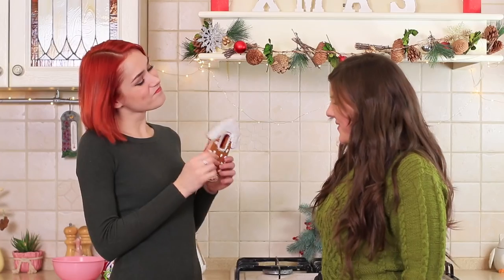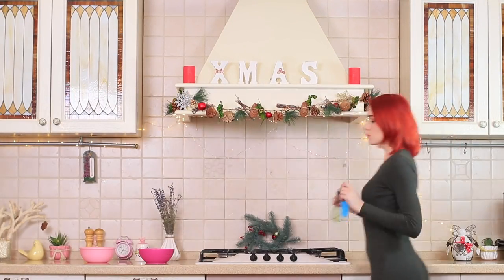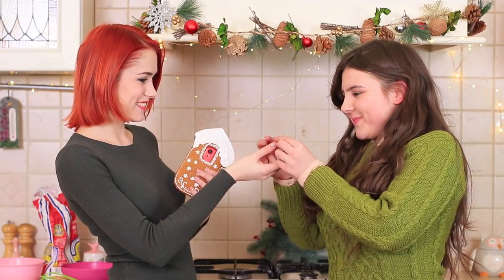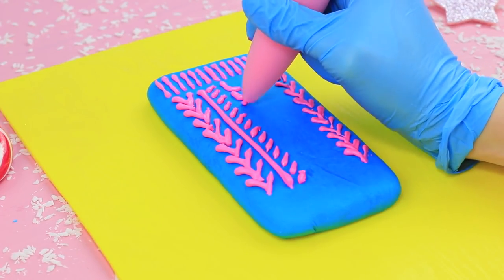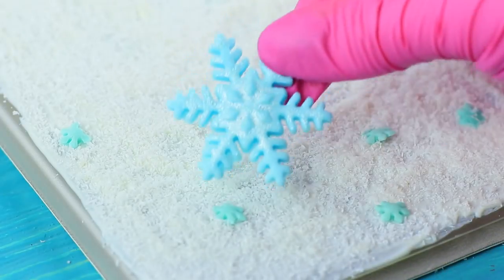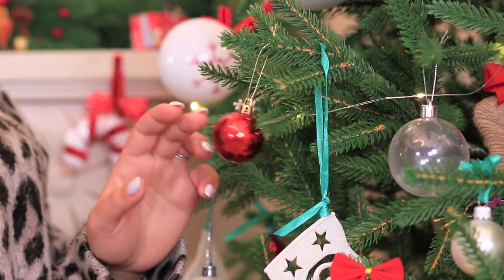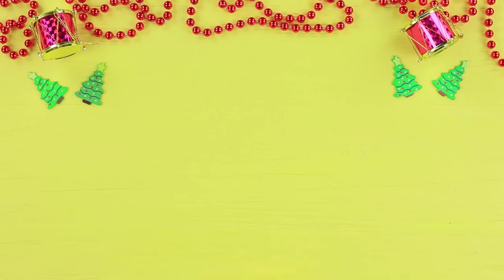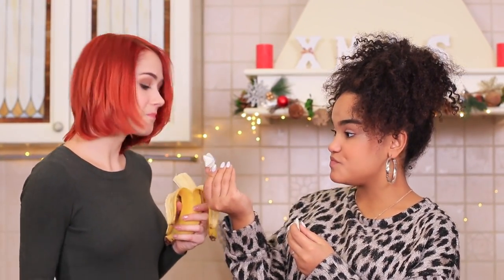10 Amazing DIY Edible Winter Phone Cases / Edible Pranks!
Winter is Christmas holidays, frost and snow, snowmen, and winter jokes and pranks, of course! Which ones? Today, we'll show you how to prank your friends with edible winter phone cases!

Supplies and tools:
• Patterned Christmas stockings
• Hot glue gun
• Star made out of glittery foam rubber sheet
• Candies
• Sponge cake
• Knife
• Fondant
• Edible decorations
• Shredded coconut
• Edible glue
• Brush
• Phone case
• Tablet case
• Phone
• Saran Wrap
• Food coloring
• Gingerbread dough
• Powdered sugar
• Egg white
• Piping bag
• White chocolate glaze
• Nutella&Go
• Soft foam rubber sheet
• Silver pipe cleaners
• Smoothie straw
• Acrylic paint
• Marshmallows
• Pink icing
• Melted caramel
• Silicone mold
• M&M’s
• Edible glitter

Question of the Day: what winter phone case did you like the most?